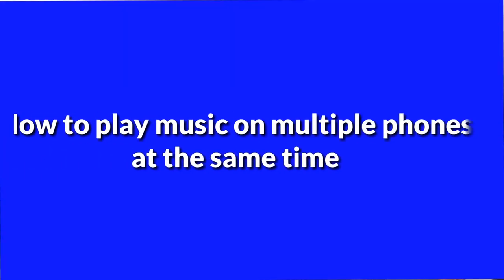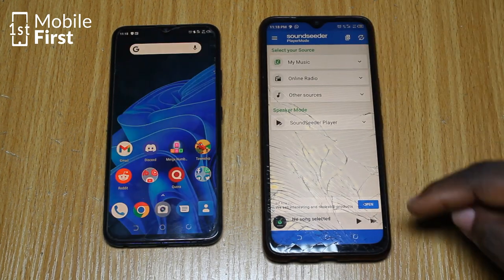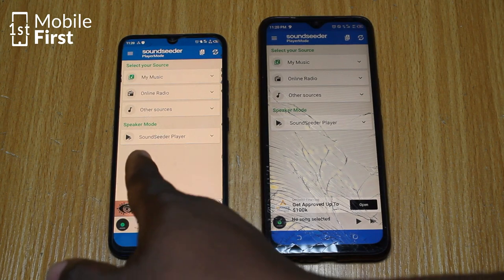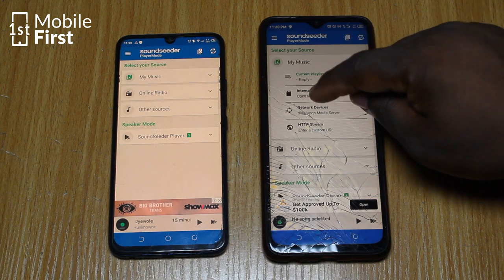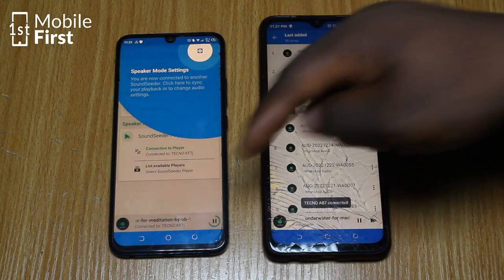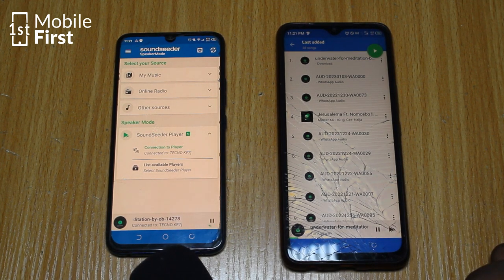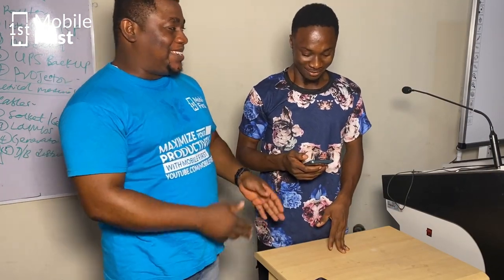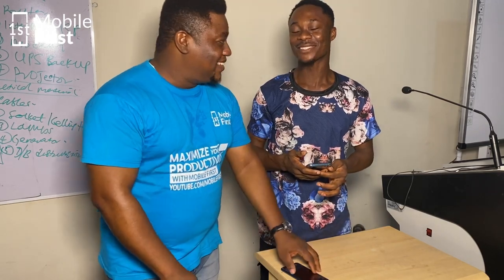Stream Music from Your Phone to Multiple Phones at the Same Time?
In this video, I will be sharing how to stream music from one phone to multiple devices at the same time. this can be done using the app SoundSeeder and you can downdload soundseeder from the link below.